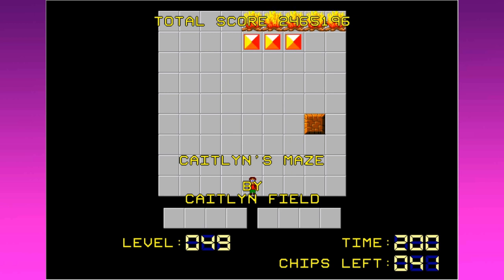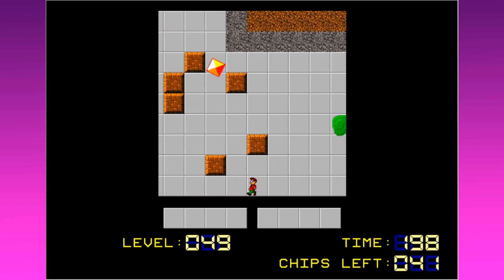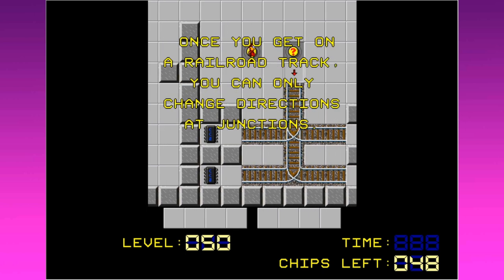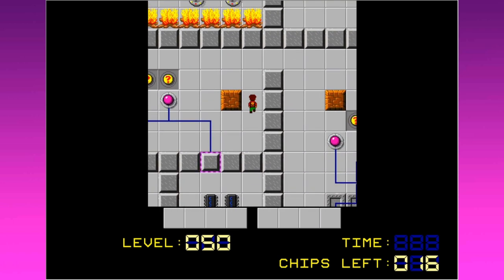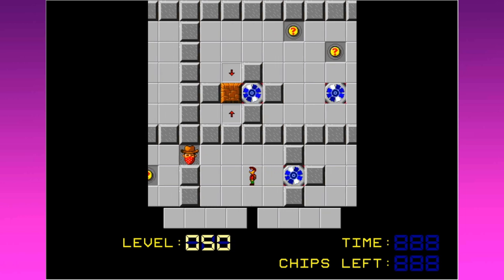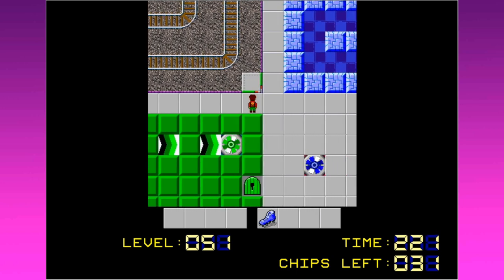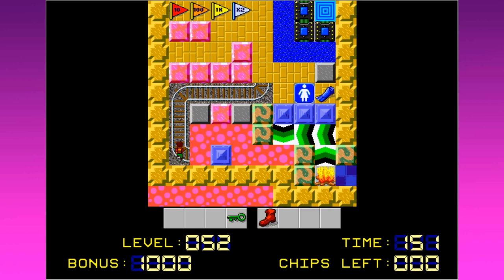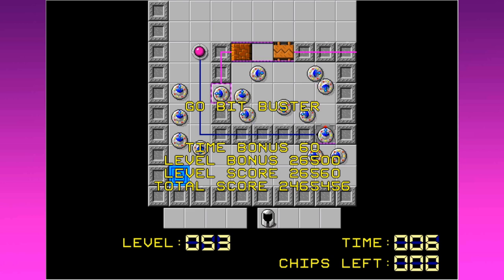Chip's Challenge 2 - 08: Land of Confusion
Roomba vacuums give Chip anxiety attacks. This is canon

0:00 Caitlyn's Maze 🎶 Live a Live - "Nice Weather Ain't it!"
4:45 Lesson 5 🎶 Sonic Lost World - "Midnight Owl (Silent Forest, Act 2)"
12:14 Mazes 🎶 Mario Strikers Charged - "Crystal Canyon"
15:32 Confusion 🎶 You Must Build a Boat - "Flea and Ozzie (Nautical Mix)"
17:46 Quickchip 🎶 Mega Man Unlimited - "Deathtrap Mirage"